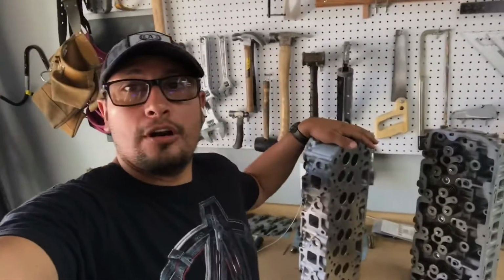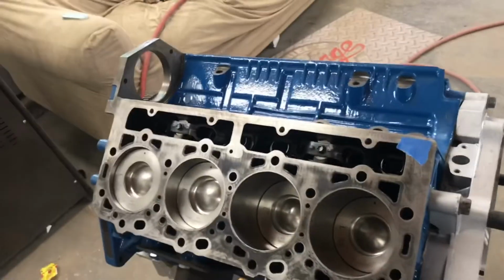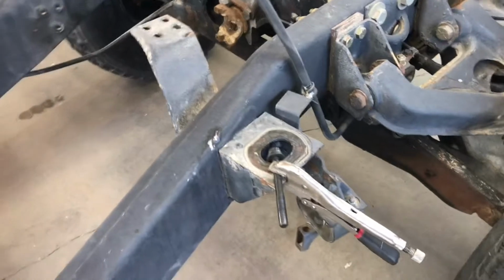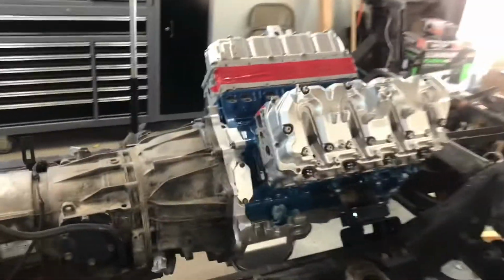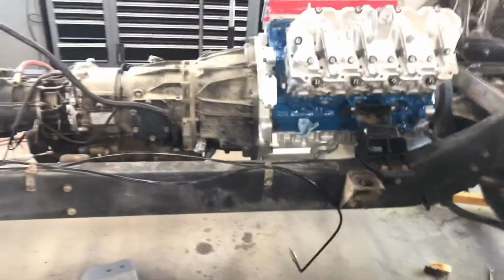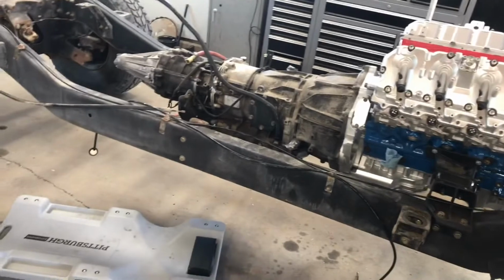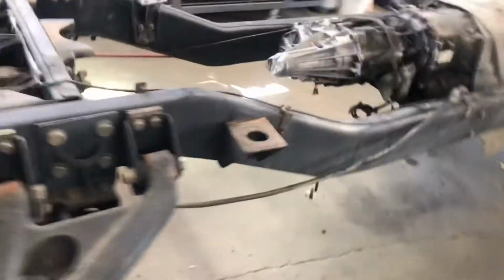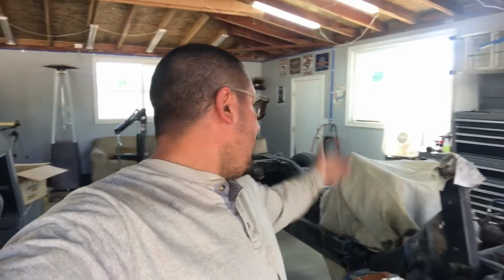Humvee duramax install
In this video I finish installing the passenger side cylinder head and finally drop the motor into the chassis.